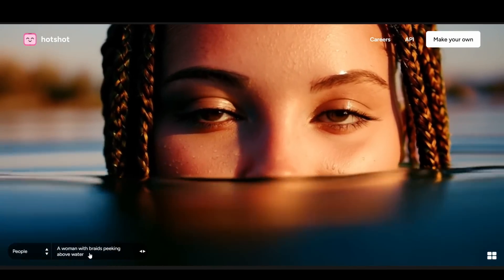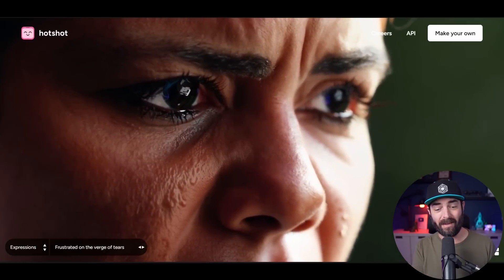NEW AI Video Tool Claims To Be As Good As Sora!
Hotshot AI Video Maker just came out today. Let's test it out and see if it's as good as they say it is.